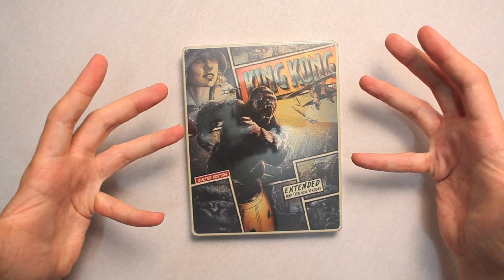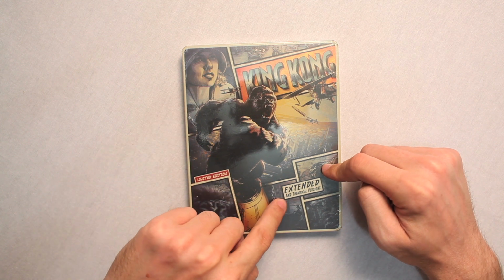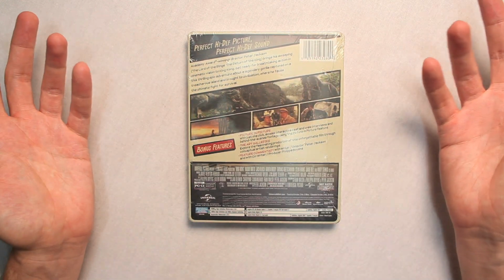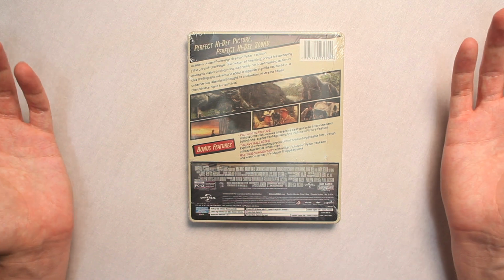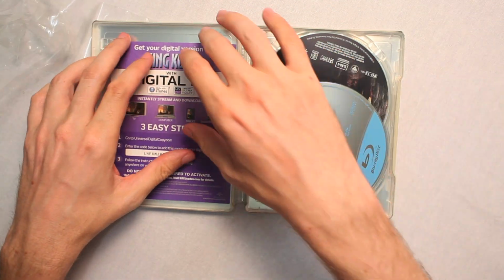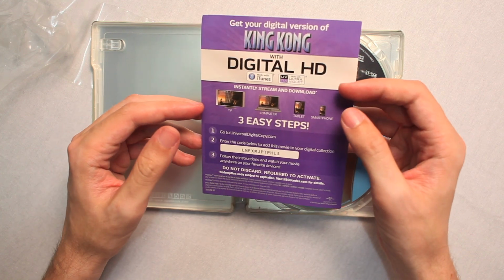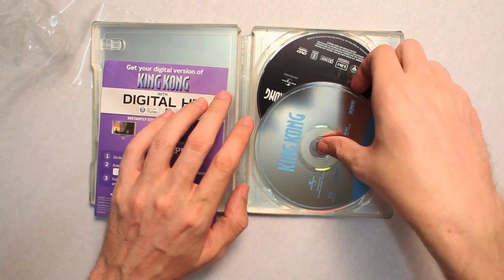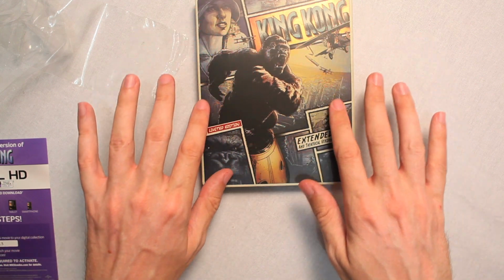King Kong (2005) Steelbook Blu-Ray & DVD Unboxing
Scott unboxes King Kong Limited Edition Steelbook blu-ray, dvd, and unltraviolet. No Scott! Don't let it out of the BOX!

Want an in-show shout out? Send Scott something!

Or send Scott a box of your choosing to:

ScottVsBox
9854 National Blvd. #350

Unboxing toys! Unboxing DVDs! Unboxing video games! Unboxing action figures! Unboxing blind packs! Unboxing to the EXTREME! Scott is going to unbox everything in the world or die trying.